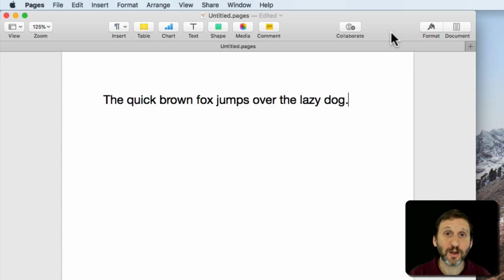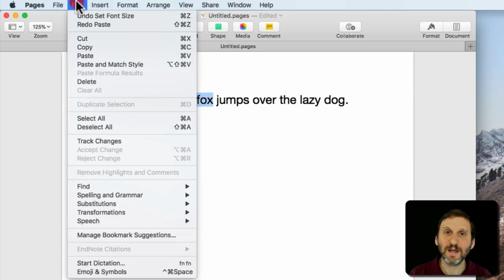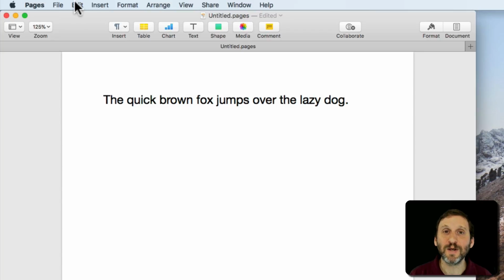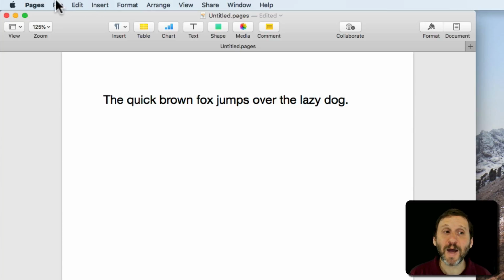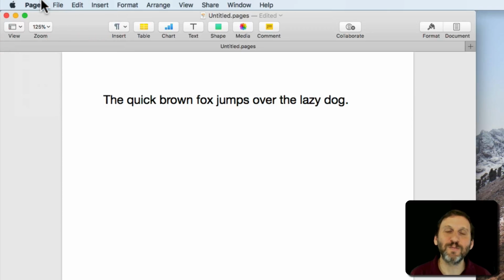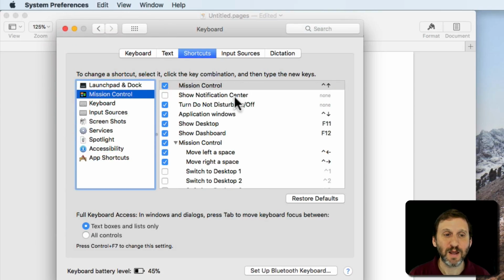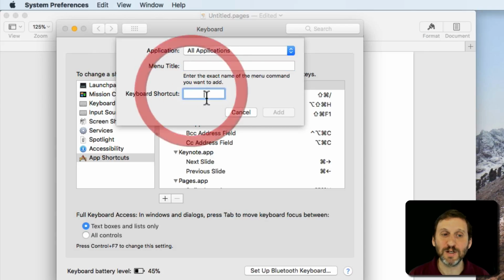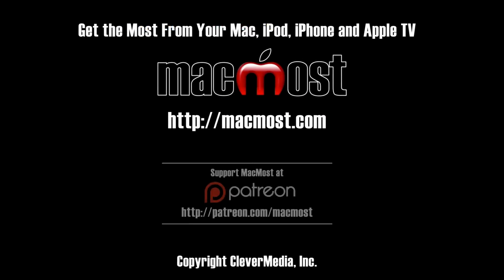A Beginner's Guide to Mac Keyboard Shortcuts (#1596)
If you are new to Mac you may not yet be taking full advantage of keyboard shortcuts. You can find almost all shortcuts by simply looking at the command in the menu bar. There are symbols that you will find in the menu bar that map to the Shift, Control, Option and Command keys on the Mac keyboard. You can also find shortcuts in System Preferences, and even assign your own to menu commands that have no shortcut. One difficulty that Windows users often have is that the Control key is used as the primary modifier key in Windows, while the Command key is the equivalent on the Mac.